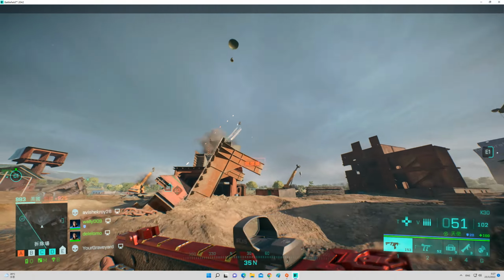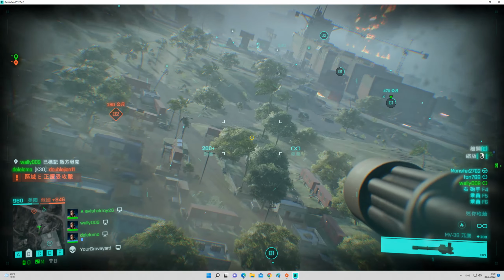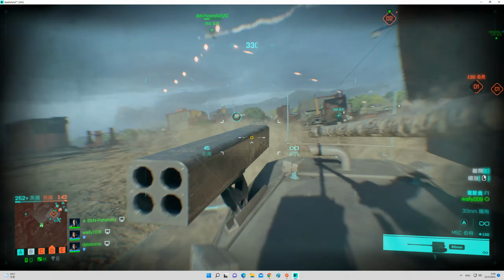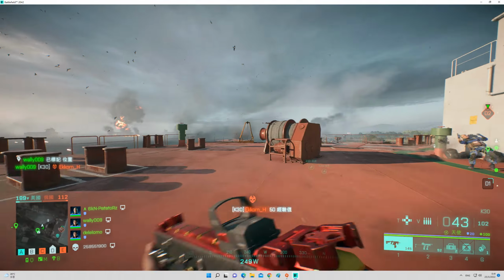2022-03-22 Battlefield 2042 精華片段-遭棄之地-66殺-不要老是呆在弱智的B點,一堆垃圾